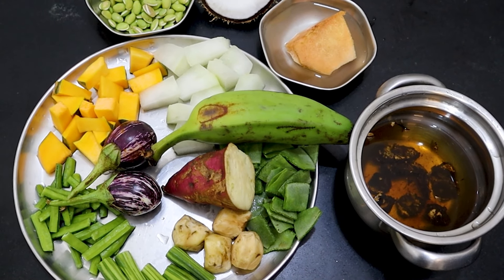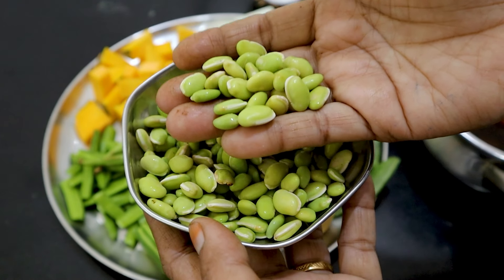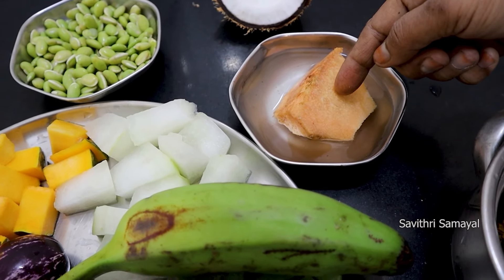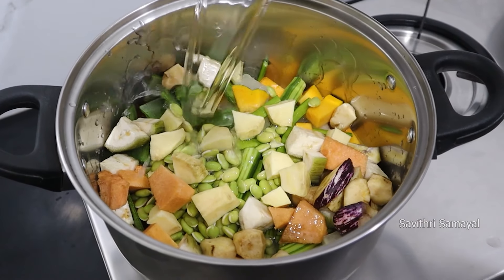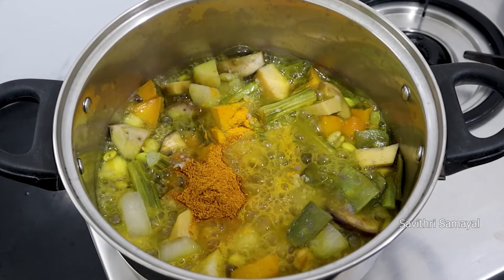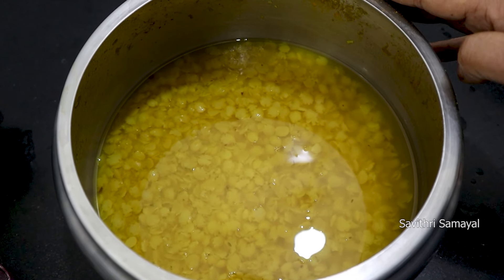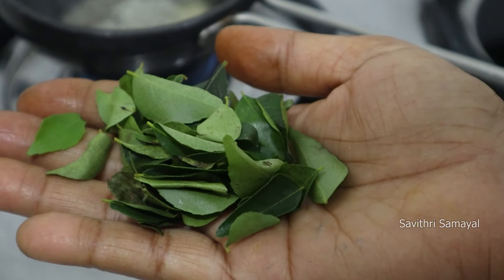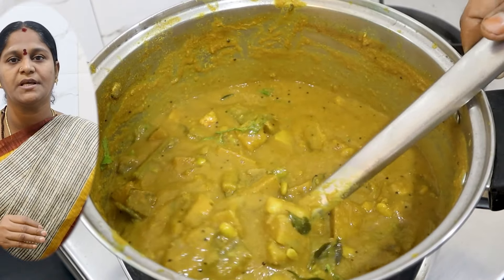பல காய்கறி சாம்பார் இப்படி சுவையாக செய்து பாருங்க - Multi Vegetable Sambar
Hi in this Video Show's Preparation of Multi Vegetable Sambar - Pala Kaikari Kuzhambu for Pongal and Magara Sangaranthi Special Recipe.Make this Yummy Sambar recipe Enjoy the Excellent Taste.